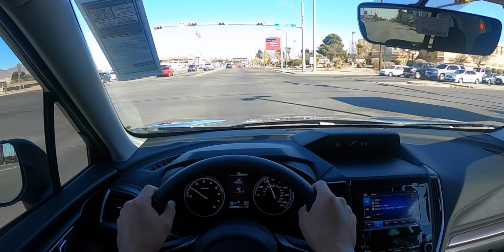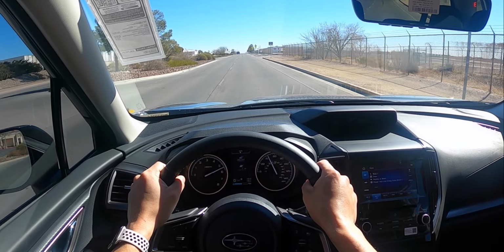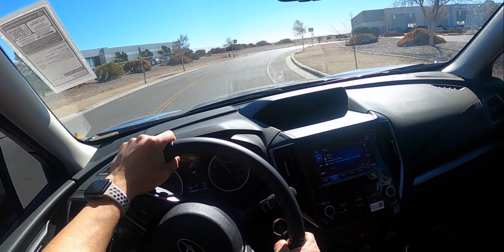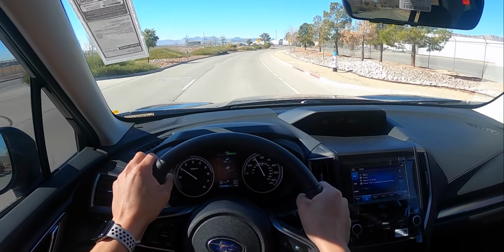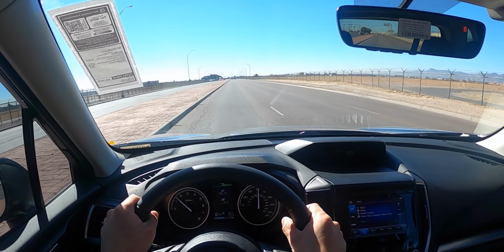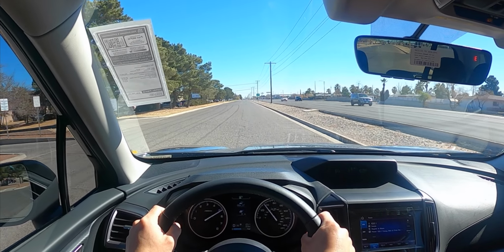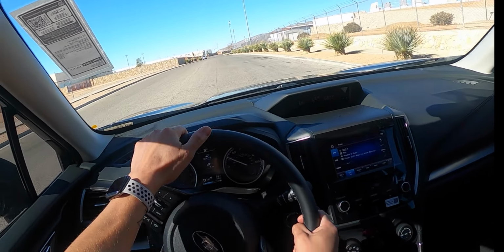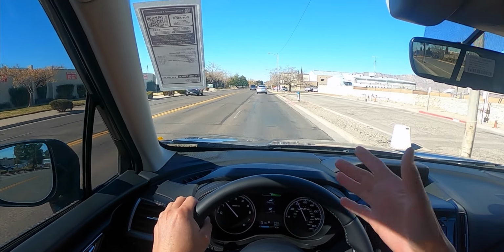Driving a LIFTED 2021 Subaru Forester POV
Should you lift your 2021 Subaru Forester?? On road driving review